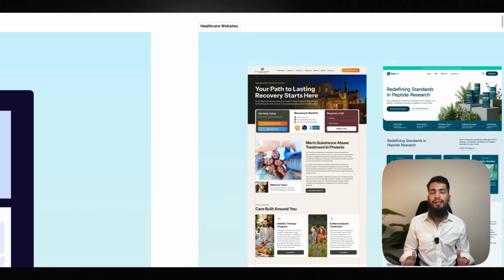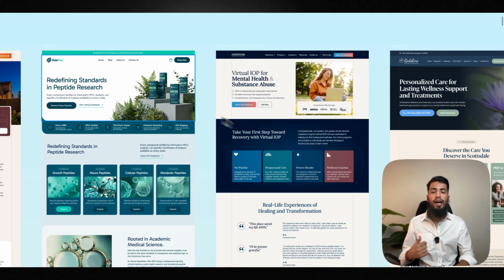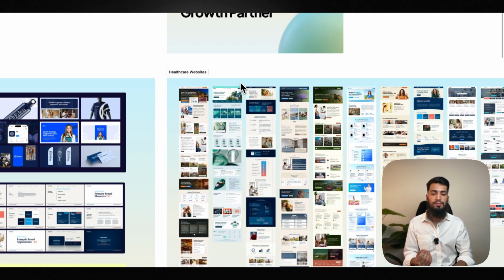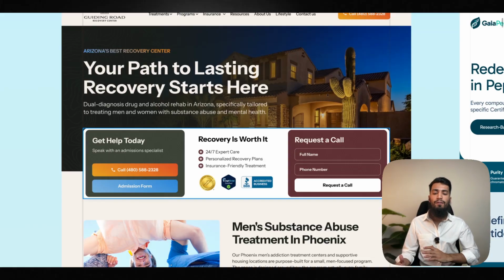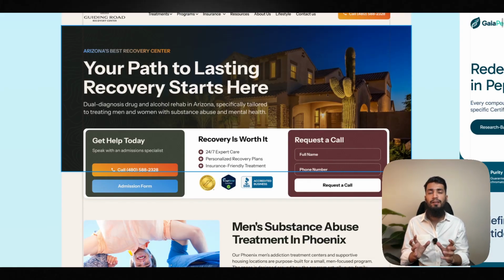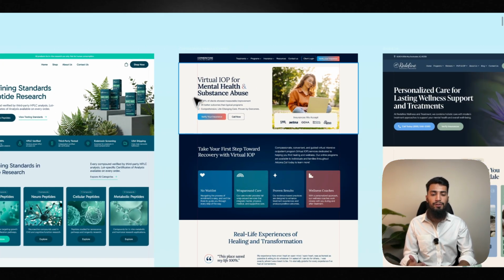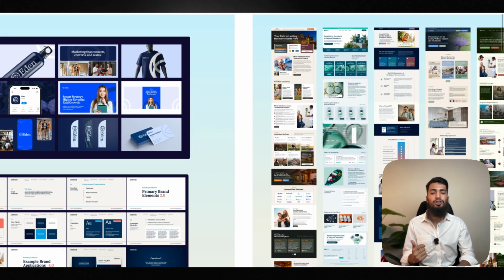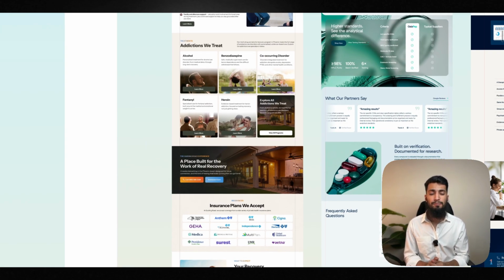Complete guide to (high conversion-designed) websites